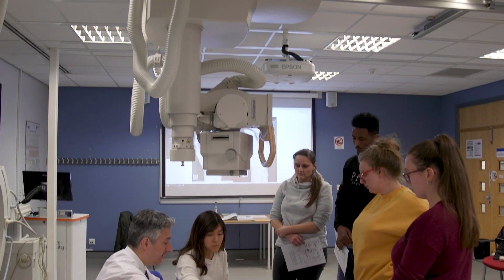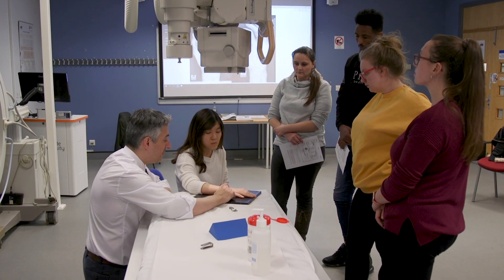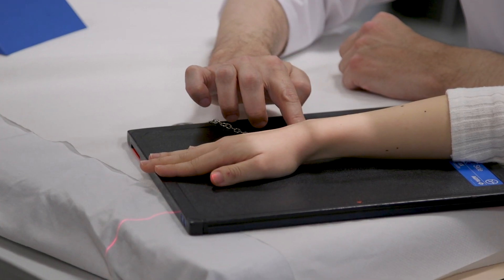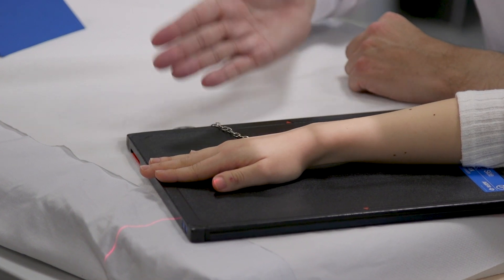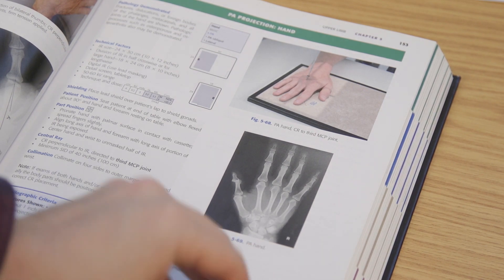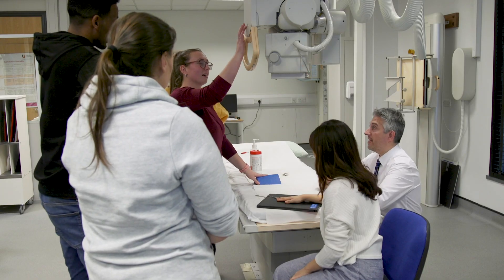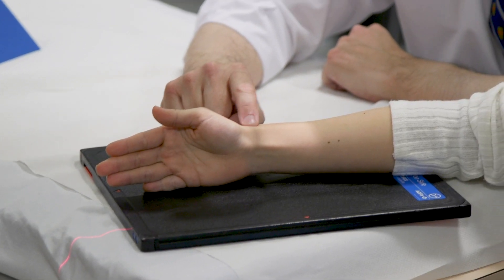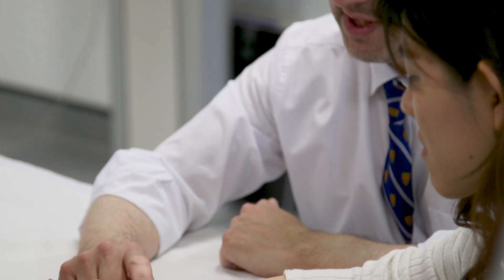BSc and MSc Diagnostic Radiography (Pre-registration) at Teesside University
Peter Walker-Birch, Senior Lecturer in Diagnostic Radiography talks about how students will become equipped with the skills needed to be practicing diagnostic radiographers and                preparing students for a clinical practice setting.